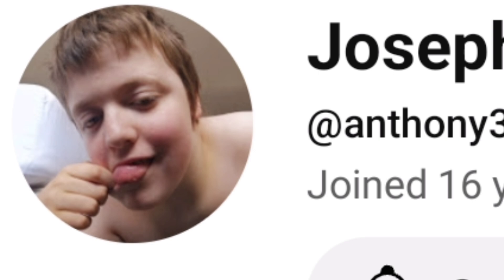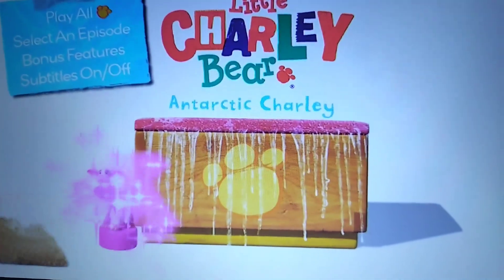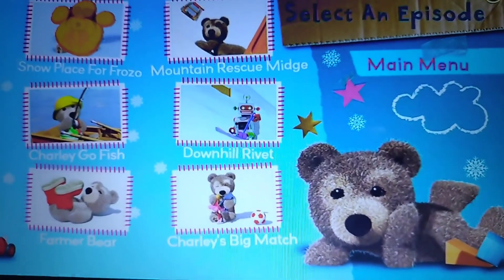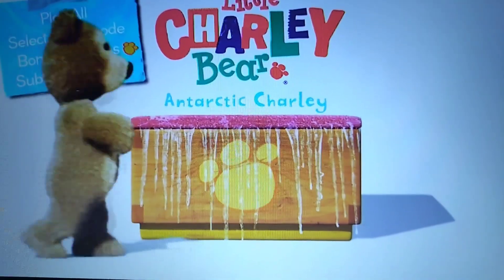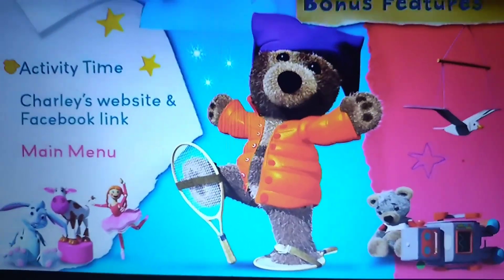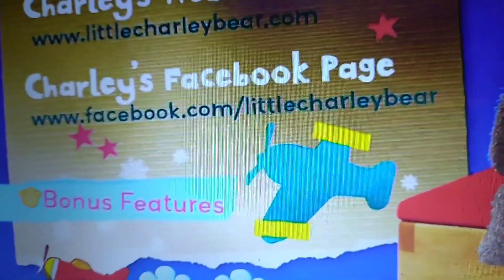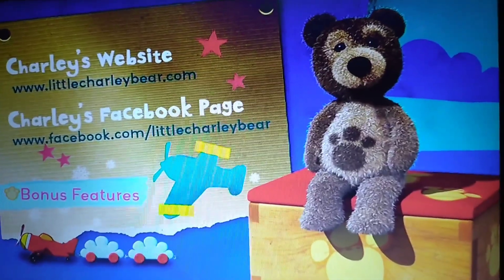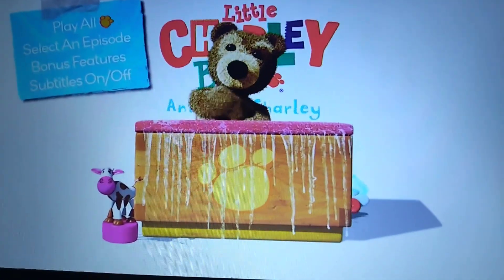dvd menu walkthrough Little Charley bear Antarctic Charley UK DVD 2012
©️ copyright DreamWorks animation